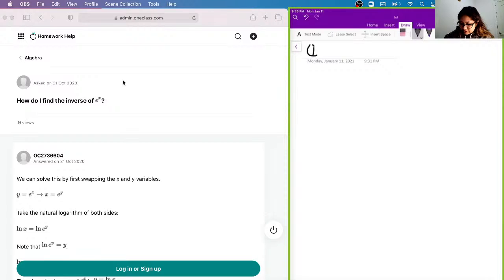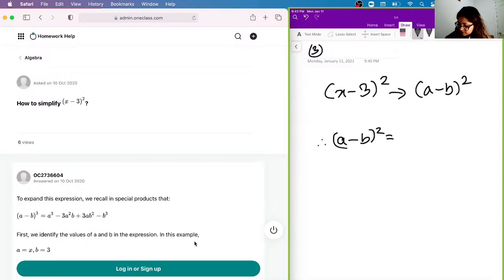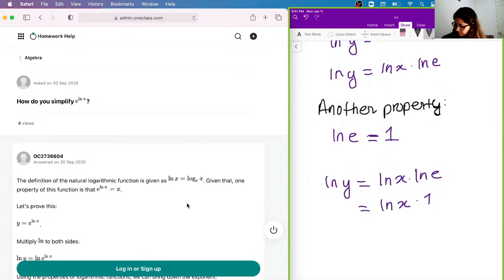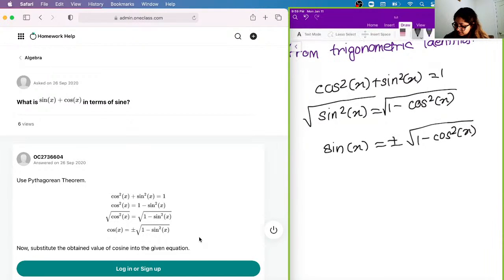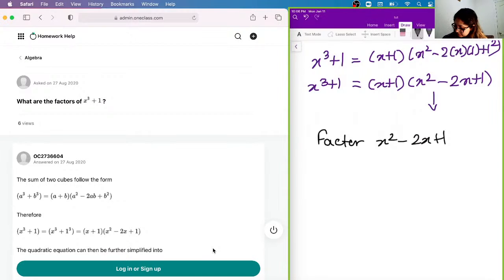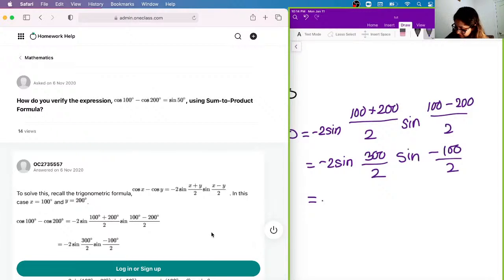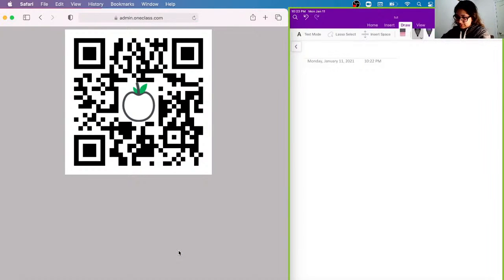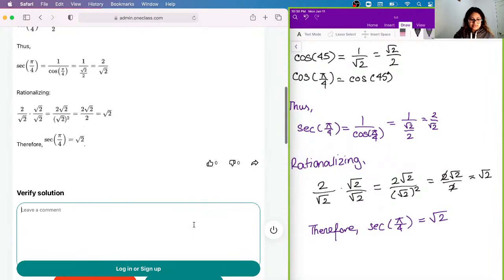Q&A with Shanjida - Popular Math Questions